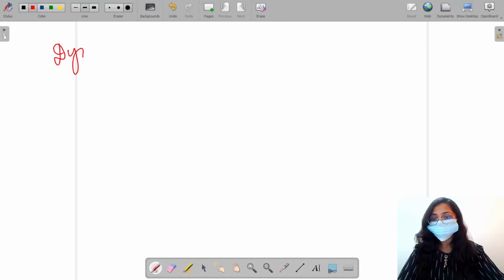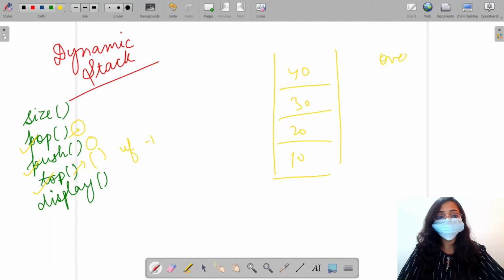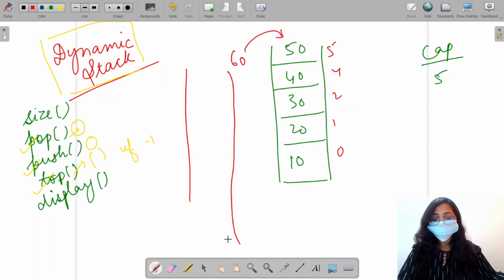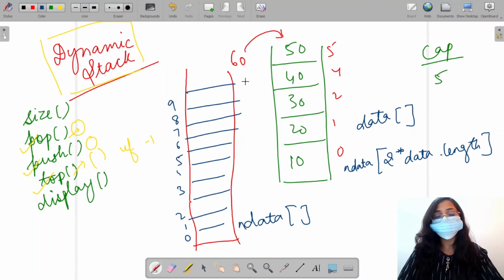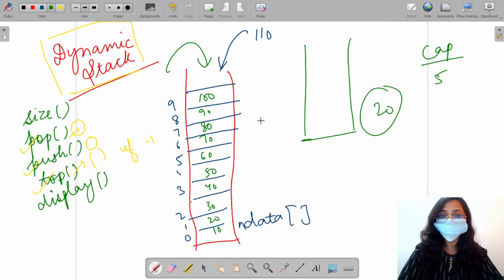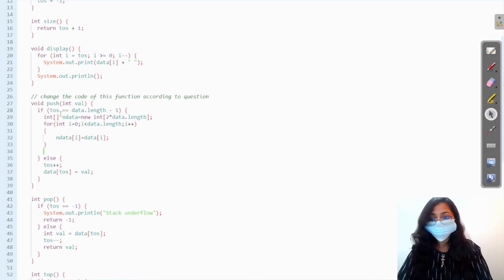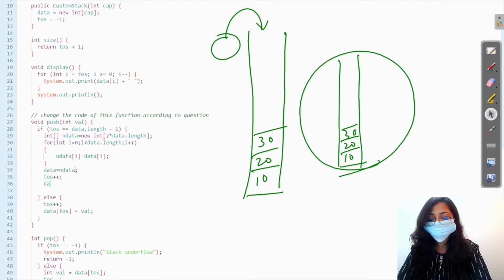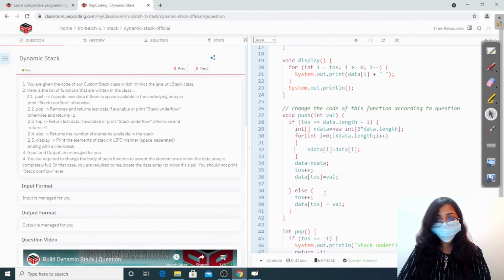Dynamic Stack | Stacks and Queues | In English | Java | Video_16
This is a very interesting questions of stacks. Here, we are going to create our own stack, in such a way that the push function should accept the element even when the data array is completely full instead of giving "Stack overflow".

Question Name:
Dynamic Stack

Question Statement:
1. You are given the code of our CustomStack class which mimics the java.util.Stack class.
2. Here is the list of functions that are written in the class...
    2.1. push - Accepts new data if there is space available in the underlying array or
     print "Stack overflow" otherwise
     2.2. pop - Removes and returns last data if available or print "Stack underflow"
     otherwise and returns -1
     2.3. top - Return last data if available or print "Stack underflow" otherwise and
      returns -1
     2.4. size -Returns the number of elements available in the stack
     2.5. display -Print the elements of stack in LIFO manner (space-separated)
     ending with a line-break.
3. Input and Output are managed for you.
4. You are required to change the body of push function to accept the element even when the data array is completely full. In that case, you are required to reallocate the data array (to twice it's size). You should not print "Stack overflow" ever.

Topic

Used DataStructure

TimeComplexity: O(N)

SpaceComplexity: O(N)

Similar Questions:

1. Normal Stack